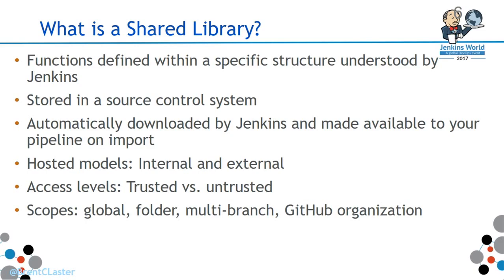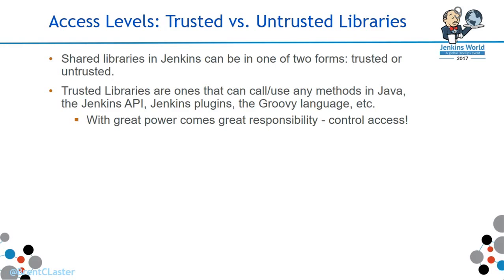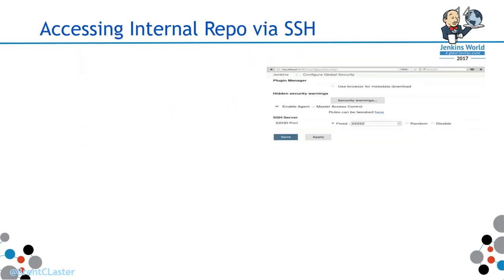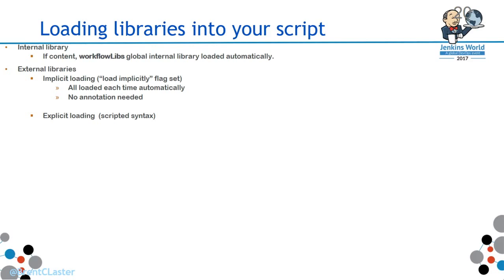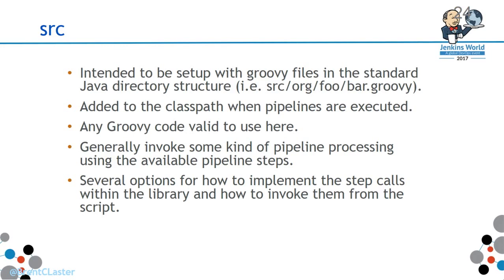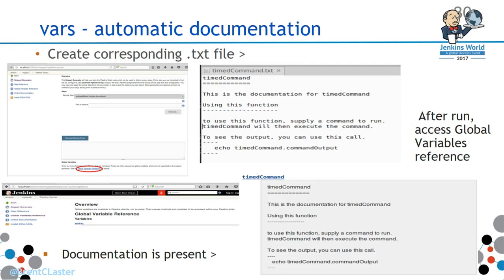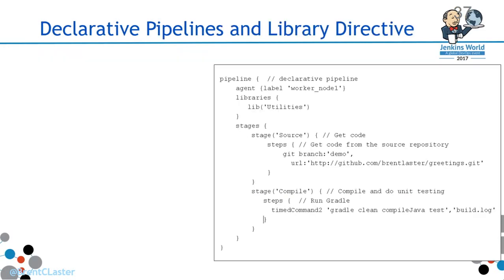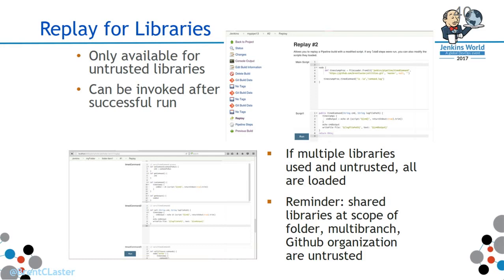Jenkins World 2017: Extending your Pipeline with Shared Libraries, Global Functions & External Code.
In this session, I’ll talk about the different ways to incorporate shared code into your pipeline, including writing and using your own shared libraries, defining external global variables, pulling in code to use inline, internal and external libraries and extending the DSL.